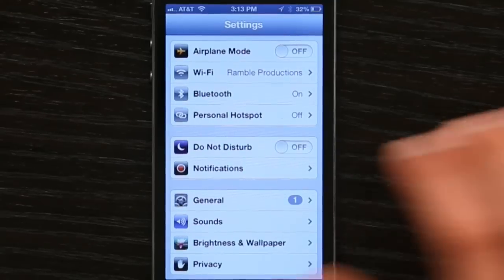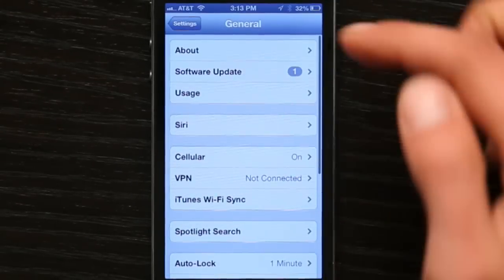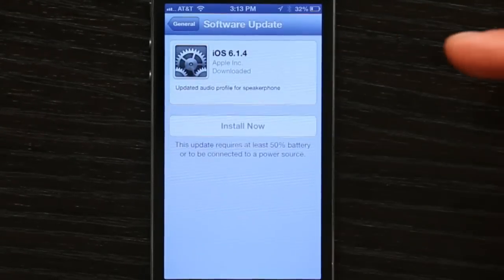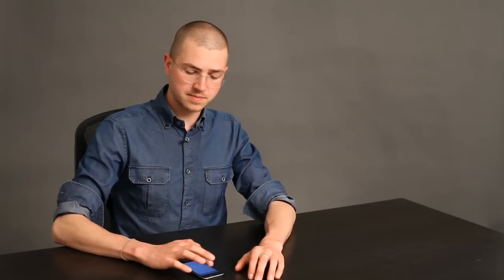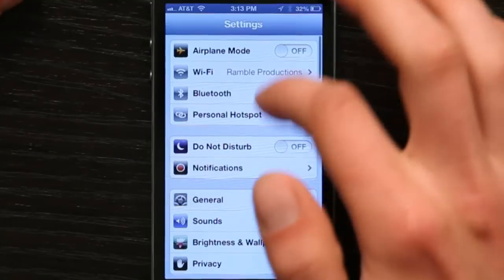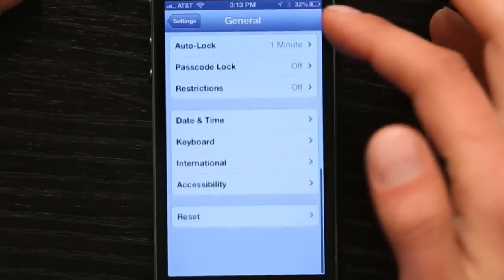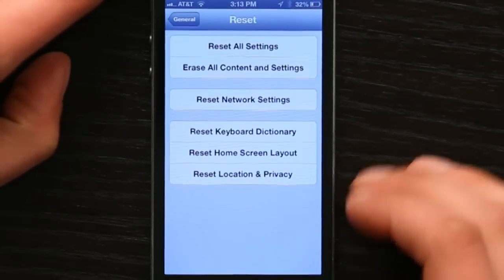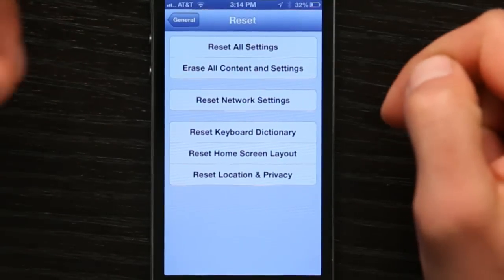The Keyboard on My iPhone Disappears : Tech Yeah!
If the virtual keyboard on your iPhone disappears, you may have a bug in your operating system. Find out what to do if the keyboard on your iPhone disappears with help from an Apple retail professional in this free video clip.

Series Description: Apple's iPhone is a great productivity tool in addition to being one of the most powerful cell phones on the planet. Get tips on how to use the Apple iPhone with help from an Apple retail professional in this free video series.